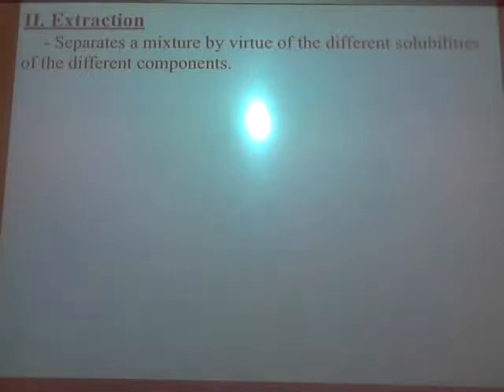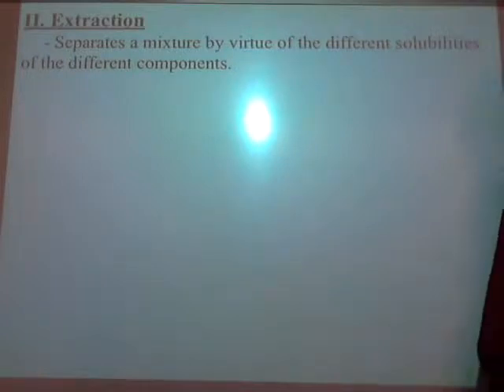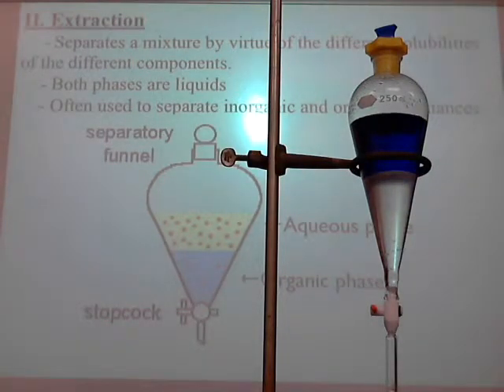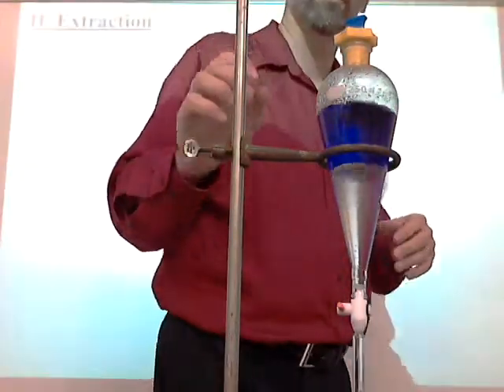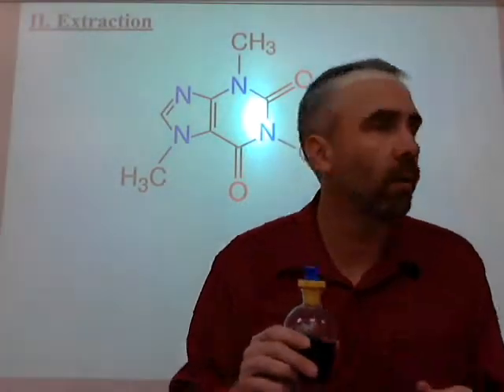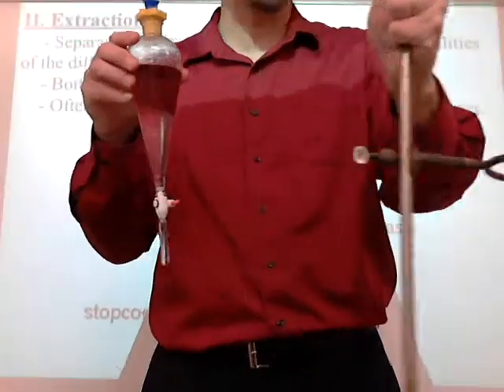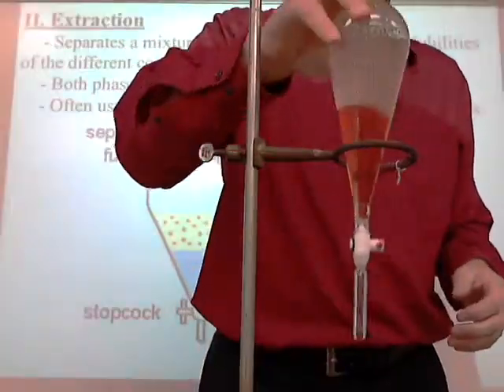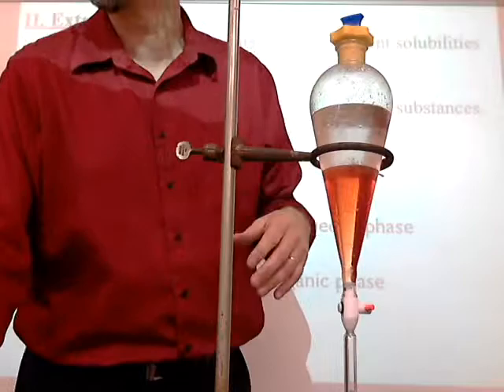Unit5.2-Extraction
How does the separation technique extraction work and how do we use a separatory funnel?